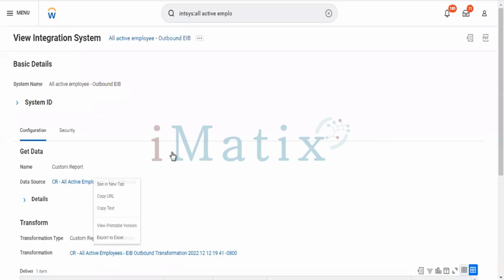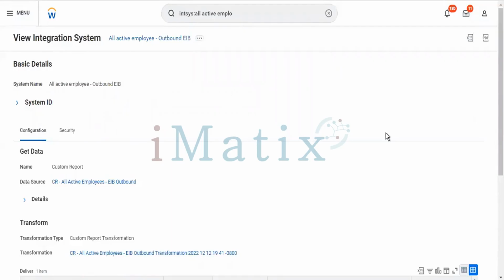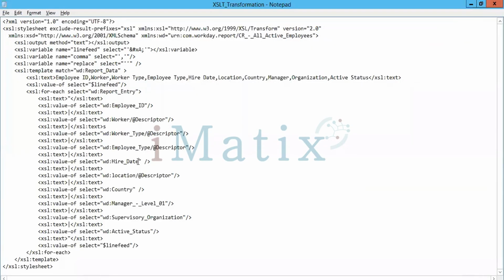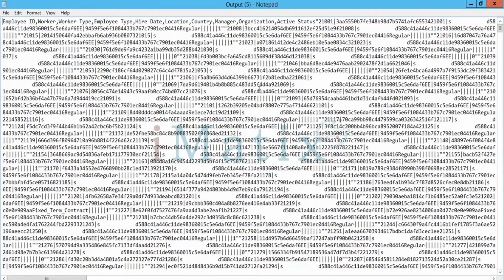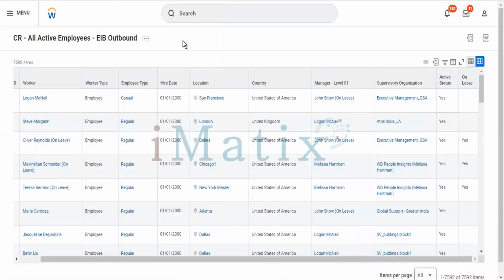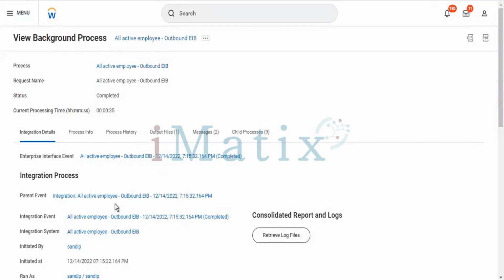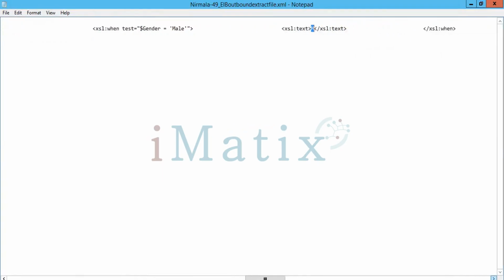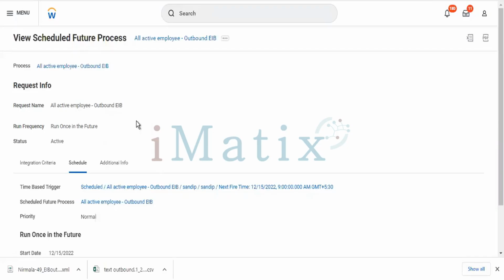Workday HCM Overview On XSLT | Overview On XSLT in Workday HCM | Workday HCM Training | iMatix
📌  Learn the basics of XSLT and how it works with Workday HCM integrations.  With iMatix training, you can improve your skills and stay competitive in the Workday ecosystem!

 🎯 Video Title: Overview of XSLT in Workday HCM | Workday HCM Training | iMatix

 🚀 What You Will Learn:

✅ 🧩 What is XSLT and why it matters in Workday HCM
✅ ⚙️ How XSLT helps transform XML data during integrations
✅ 🔄 Overview of XSLT use cases in Workday outbound and inbound integrations
✅ 📑 Basic structure and syntax of XSLT explained
✅ 🔍 How XSLT enhances Workday’s Enterprise Interface Builder (EIB) and Workday Studio
✅ 💡 Practical examples from Workday integration scenarios
✅ 🎓 Ideal for Workday consultants, integration specialists, and functional experts
✅ 🔥 Tips for mastering XSLT to boost your Workday career
✅ 💼 Real-world implications of XSLT in HR and payroll systems
💬  Leave your questions below, and let's learn how to use Workday HCM integrations together!

Explore More

Workday EIB
Workday Reports
Workday Integration System
Workday Payroll
Workday Benefits
Workday Compensation
Workday Recruiting
Workday Onboarding
Workday Organization Structure
Workday Custom Reports
Workday Domains
Workday Roles